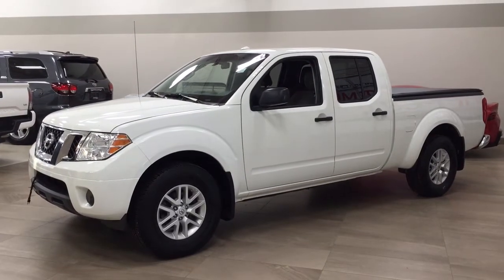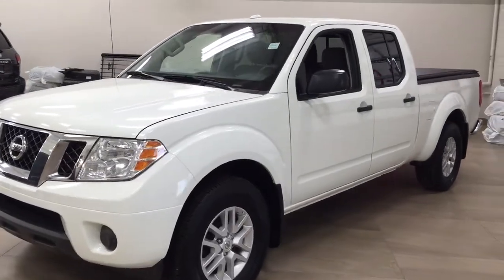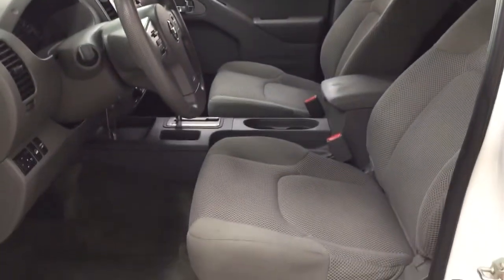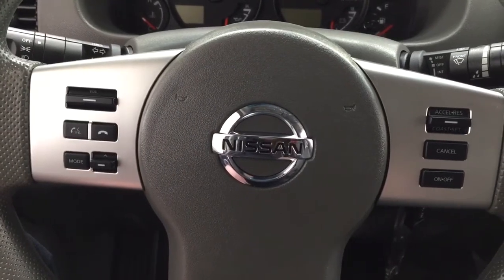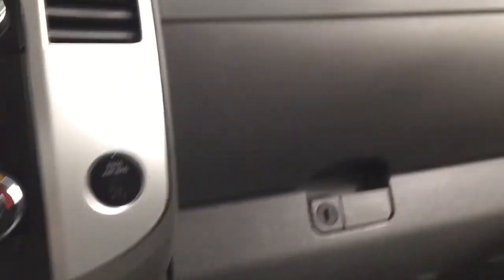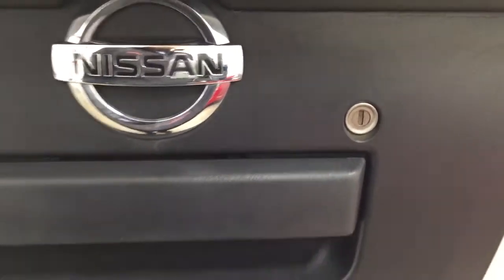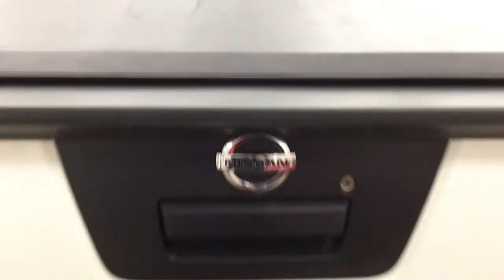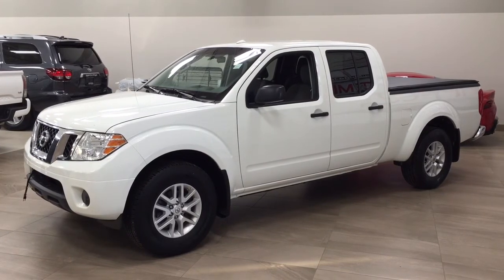2018 Nissan Frontier Review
This is a 2018 Nissan Frontier with 5-Speed A/T transmission White[QAK,Glacier White] color and Steel interior color.  This video is recorded and uploaded by cDemo Mobile Inspector